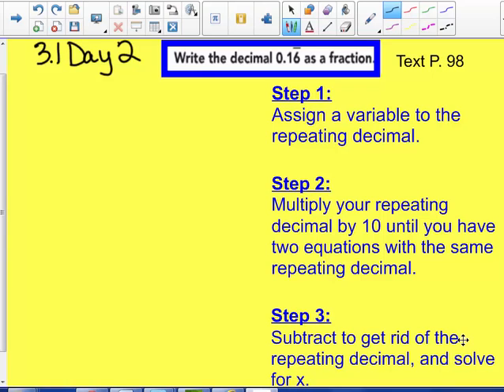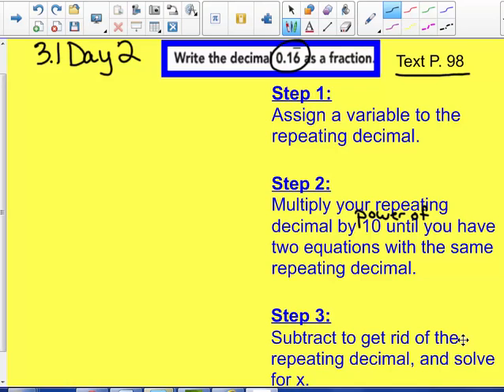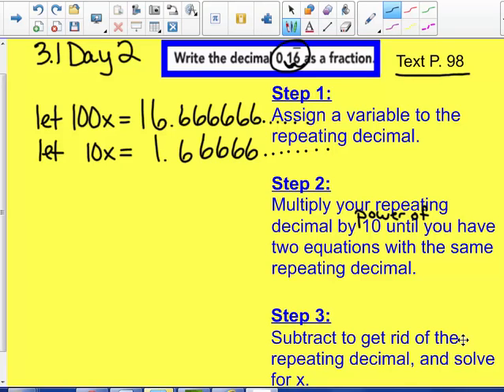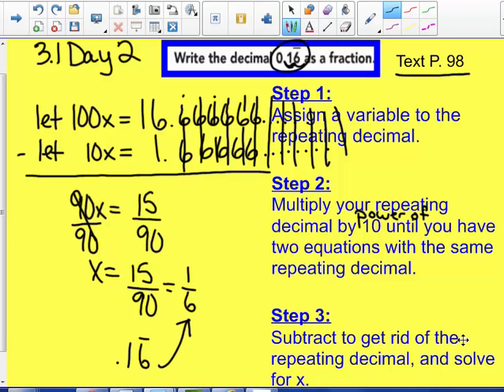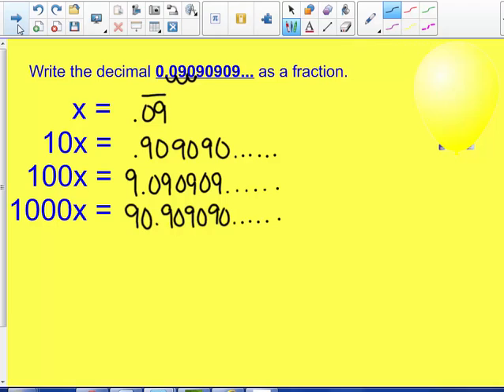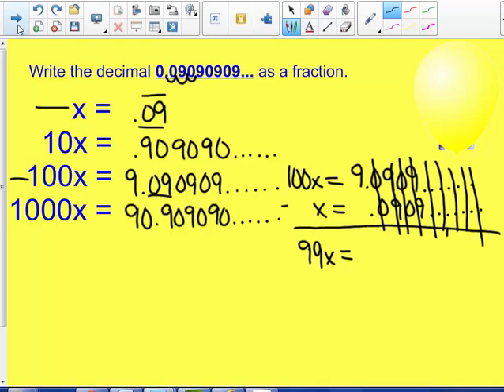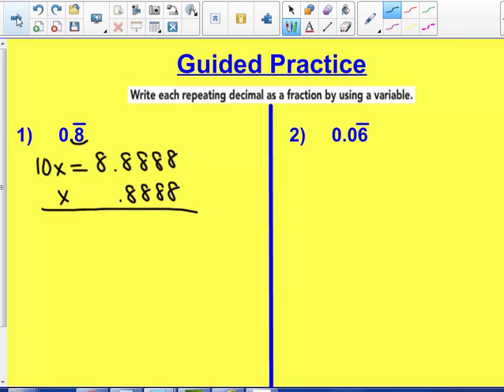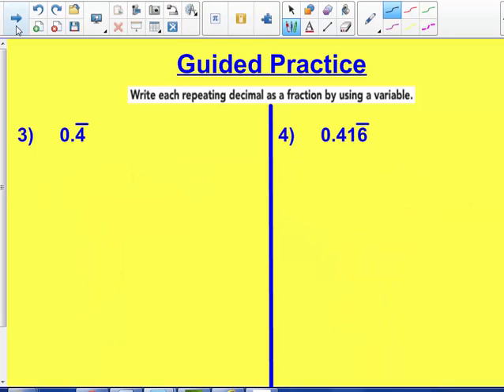3.1 Day 2